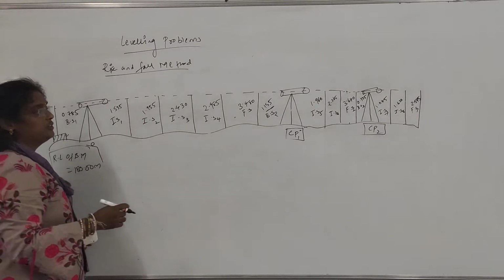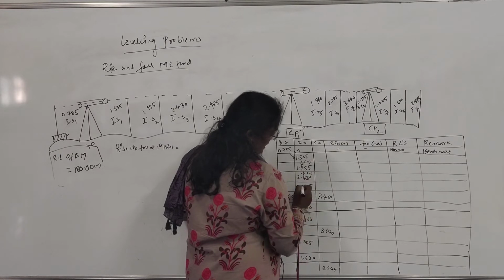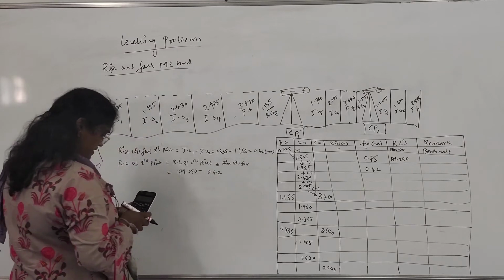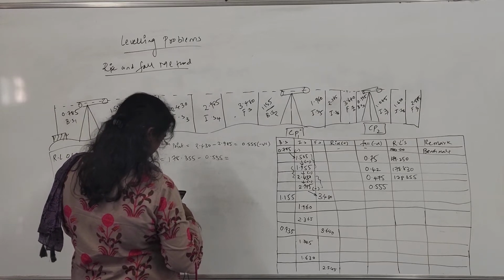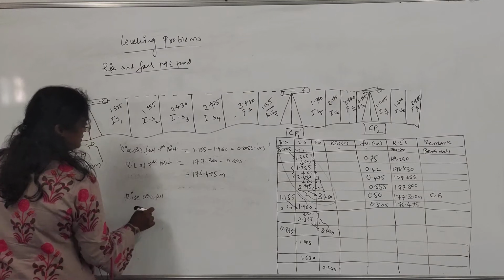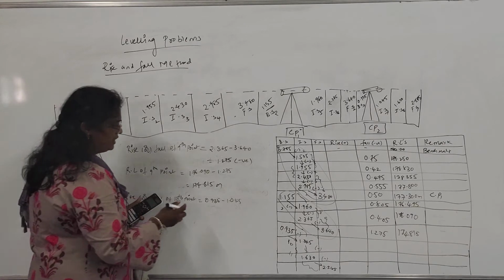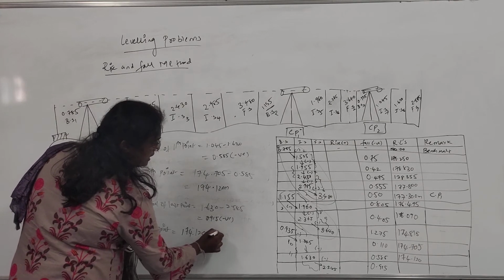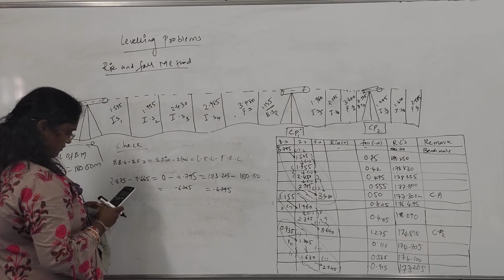LECTURE-11 SURVEYING AND GEOMATICS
RISE AND FALL METHOD